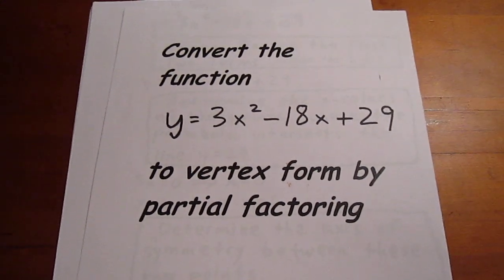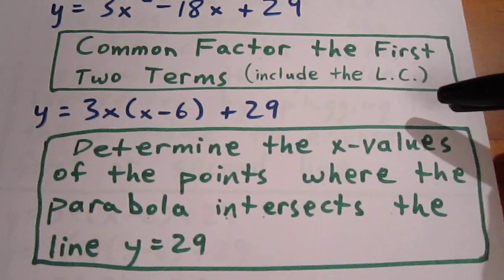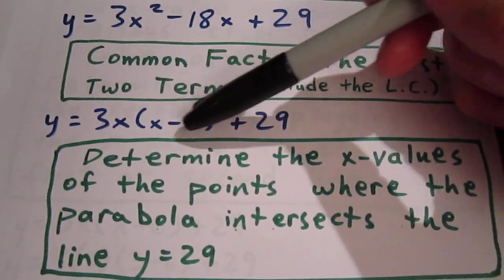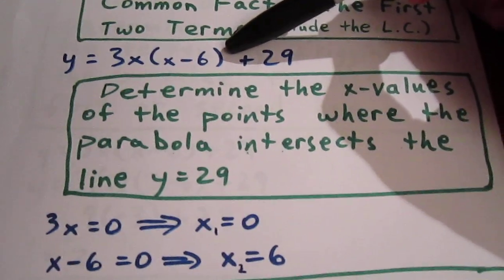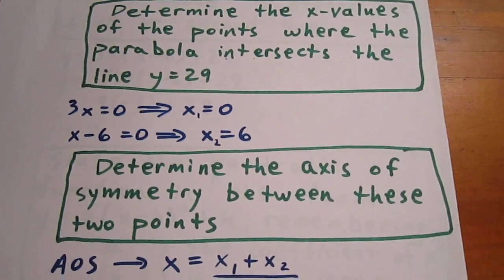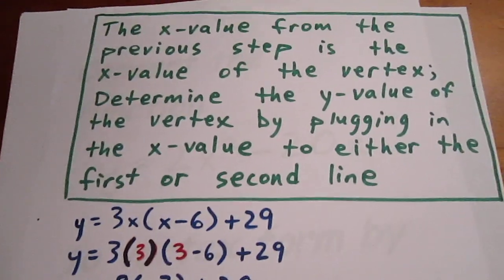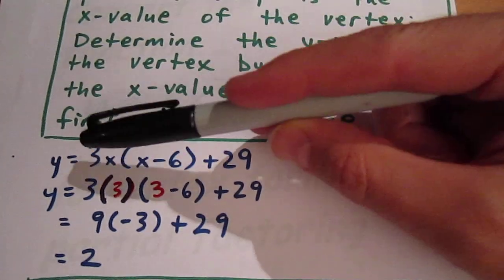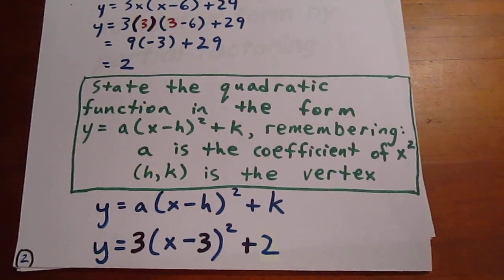Convert to Vertex Form by Partial Factoring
Convert the quadratic function y = 3x^2 -18x + 29 to vertex form by partial factoring